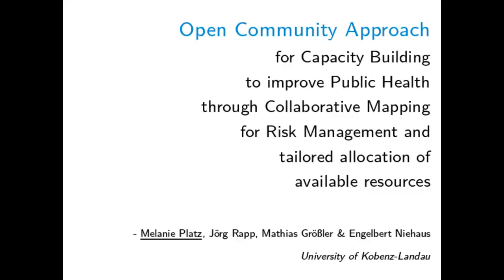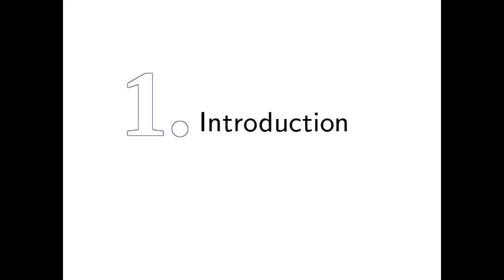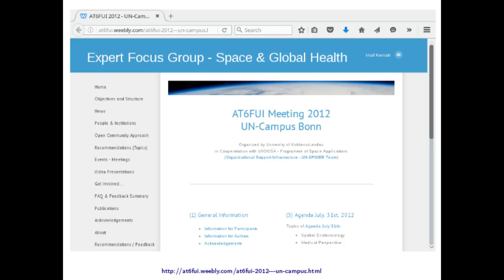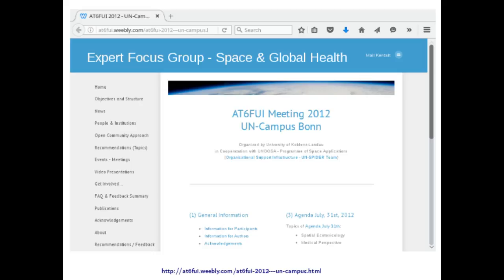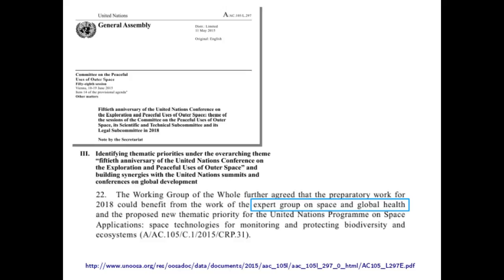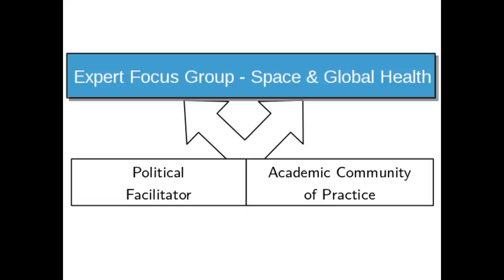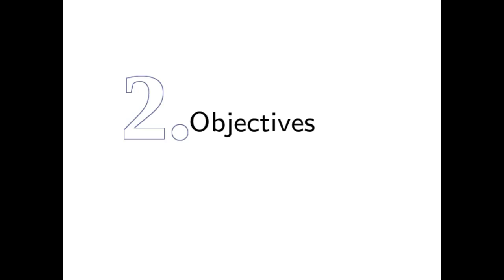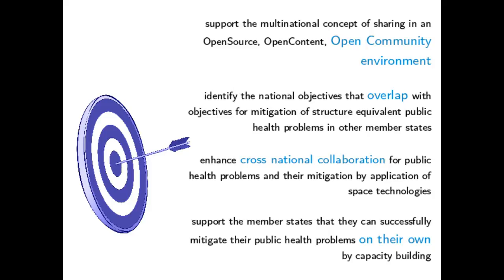Post AT6FUI 2016: OCA for Capacity Building to improve Public Health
Melanie Platz (Pres.), Jörg Rapp, Matthias Größler and Engelbert Niehaus. Open Community Approach for Capacity Building to improve Public Health through Collaborative Mapping for Risk Management and tailored allocation of available resources.